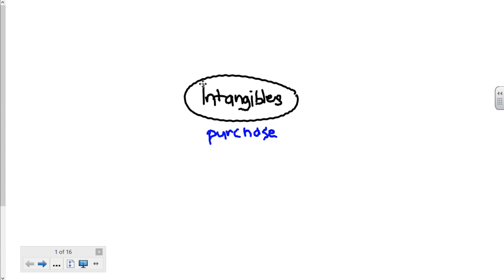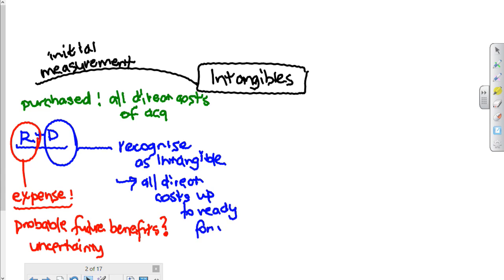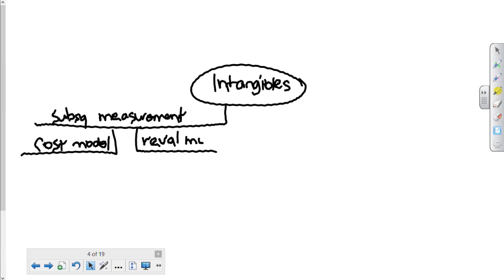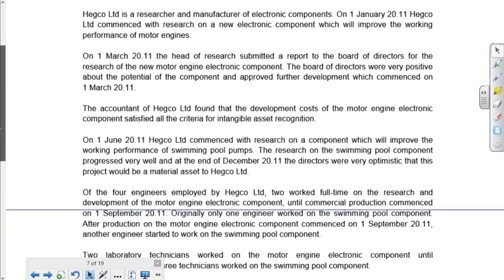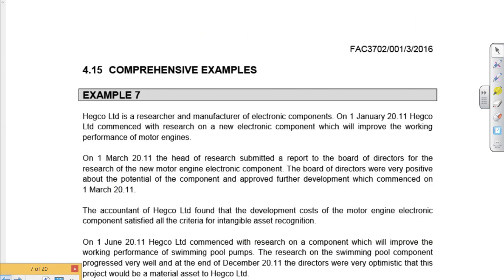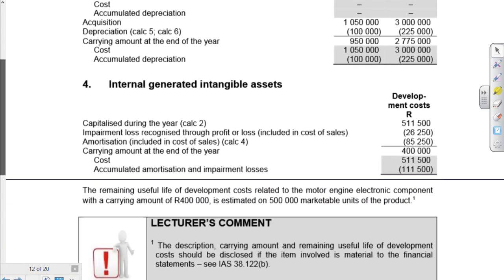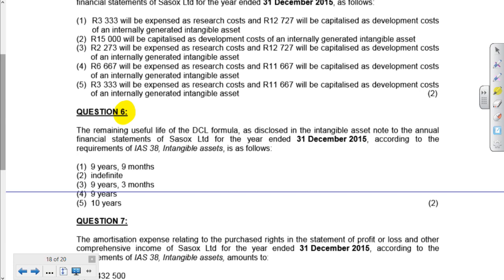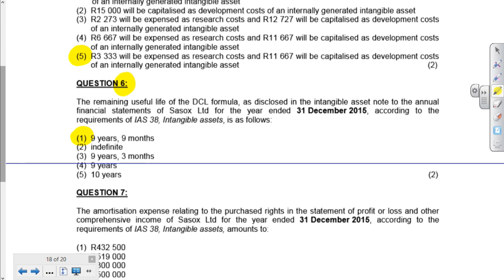FAC3702 Episode 6 Distinctive Financial Reporting